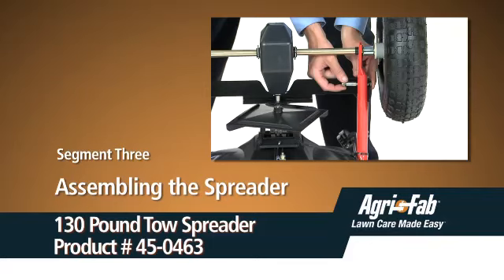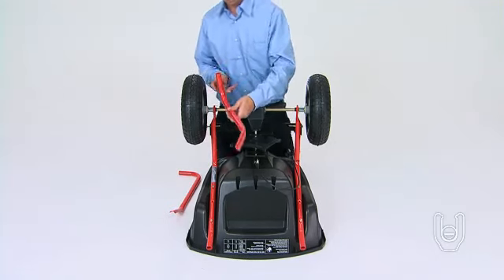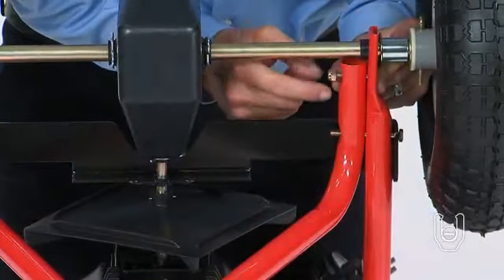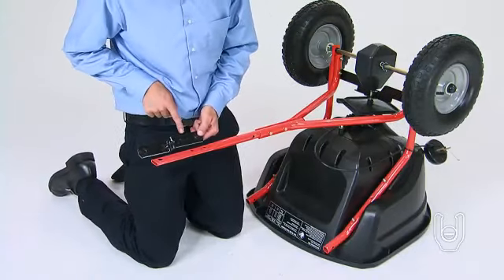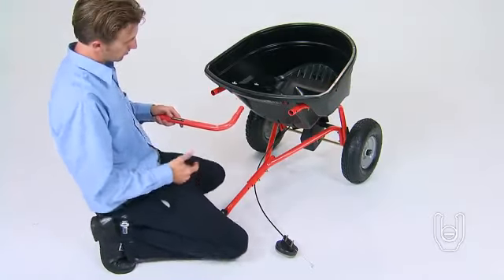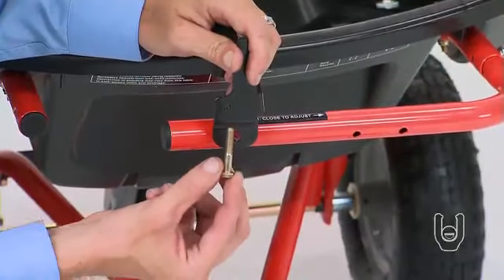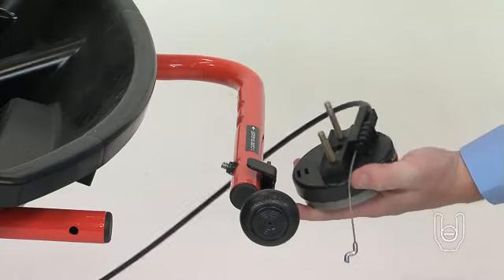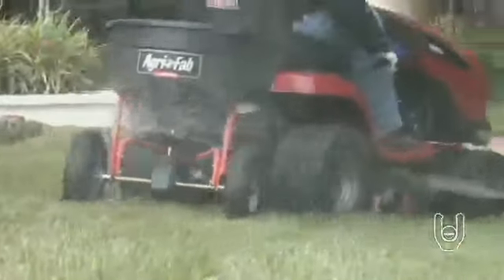Assembling the Spreader